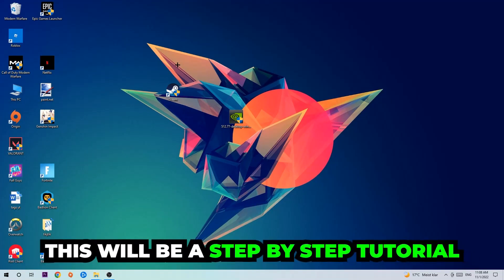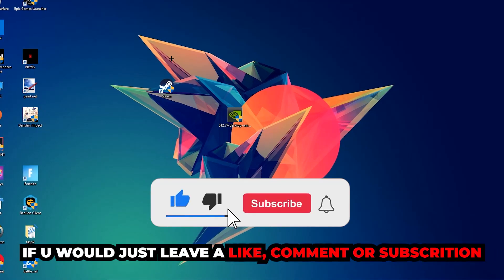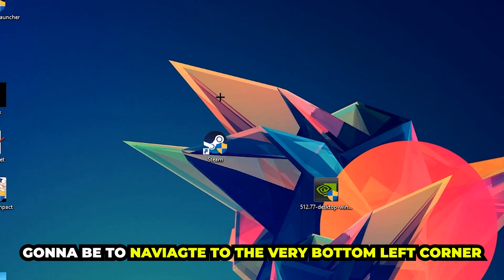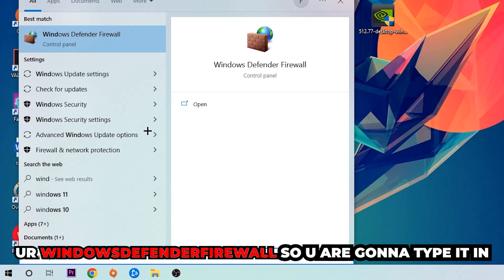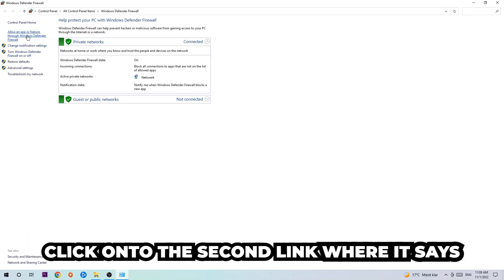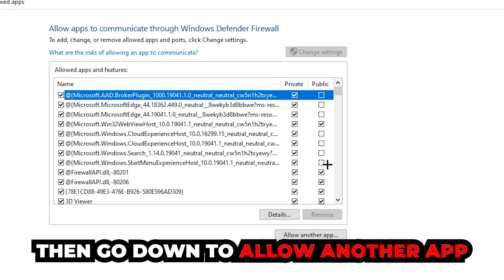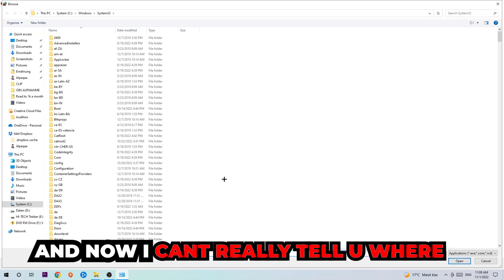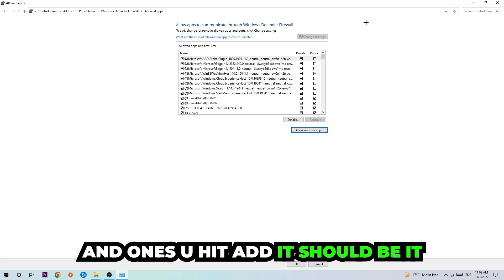Farcry 4 – How to Fix Black Screen & Stuck on Loading Screen